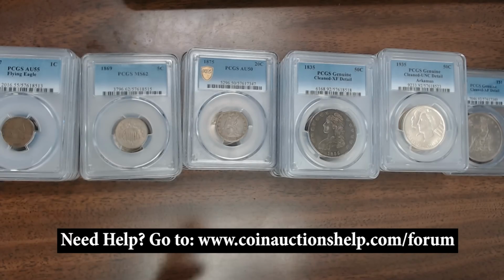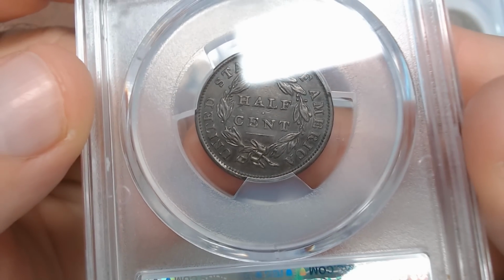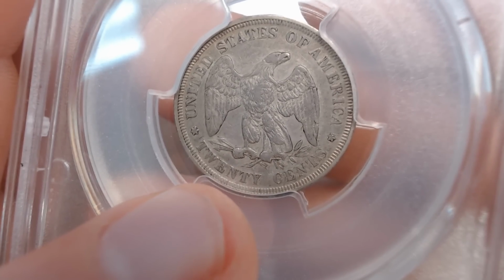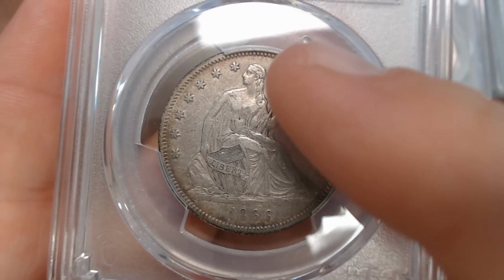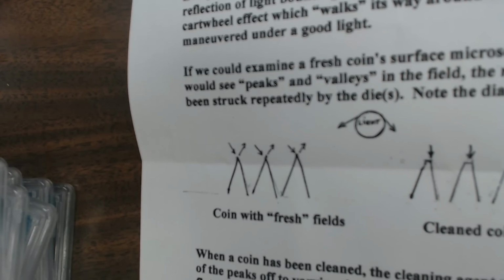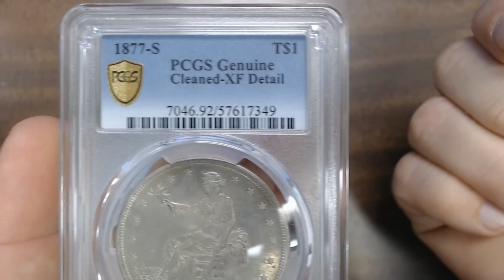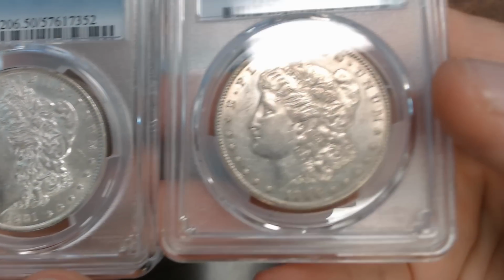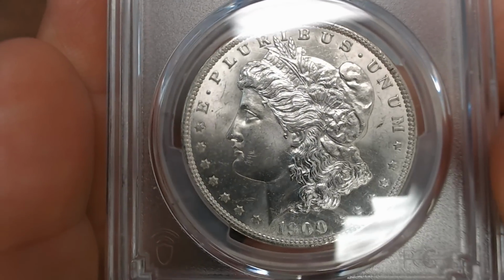Rare Coins In This PCGS Submission - How To Grade So Many Coins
How To Grade Different Coin Designs By Examining PCGS Submission